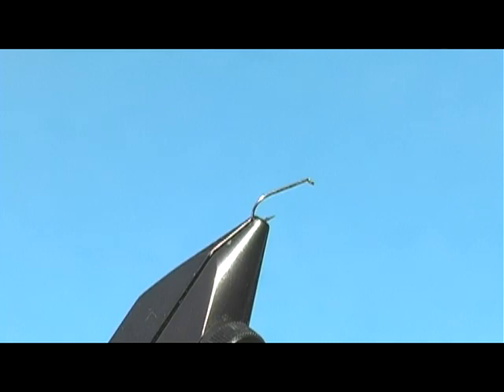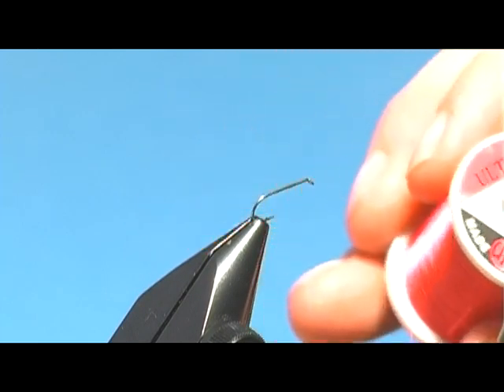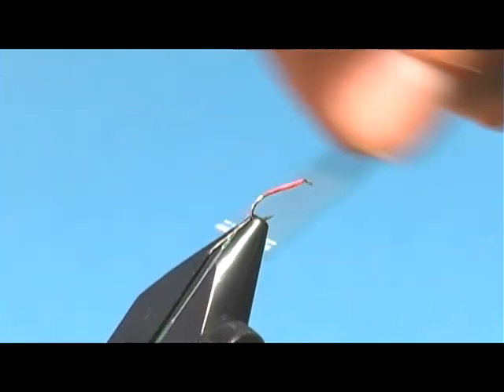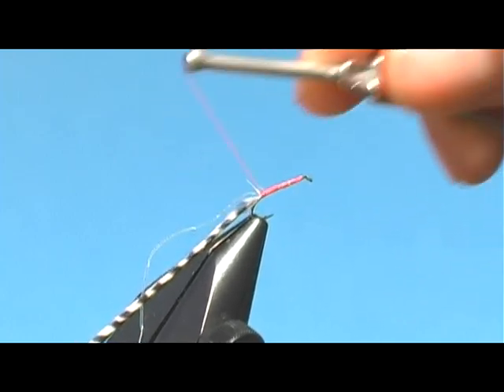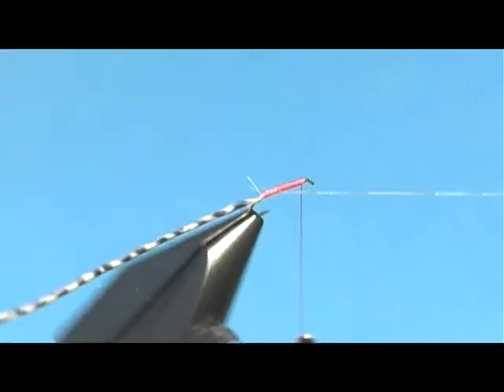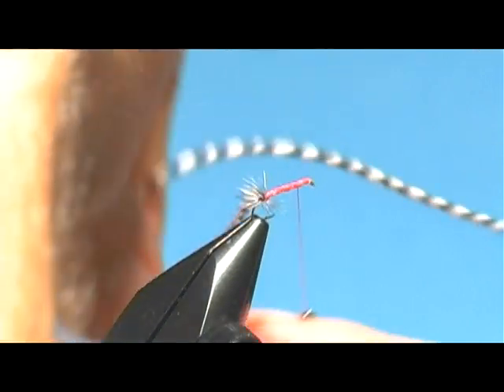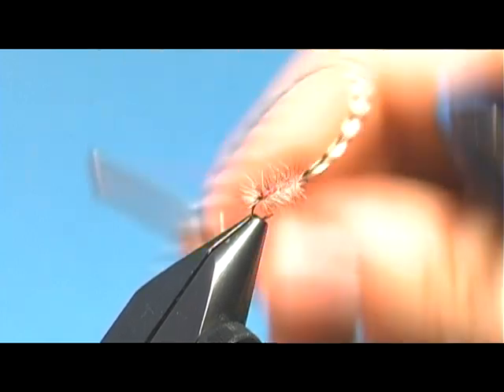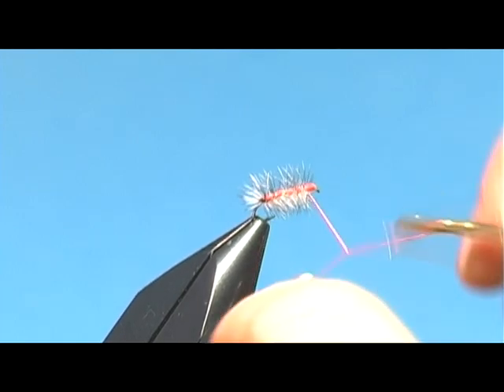Orange Asher - Fly Tying Lesson Video Tutorial by Curtis Fry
The Blog Orange Asher fly midge fly pattern. Fly tying lesson & fly tying video tutorial.